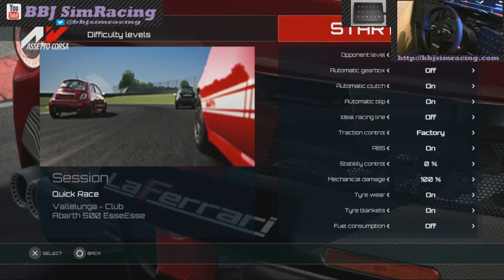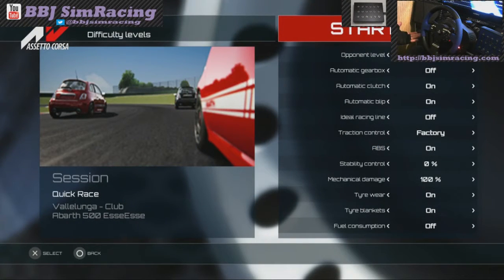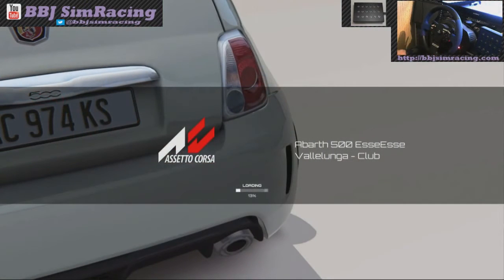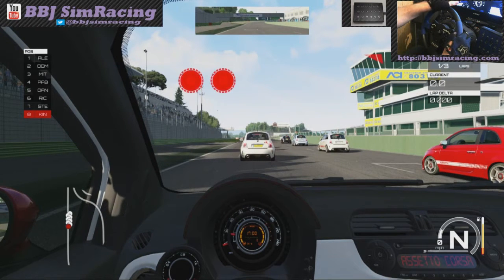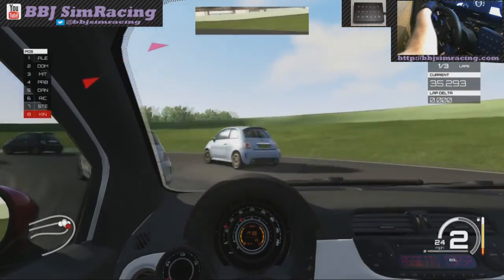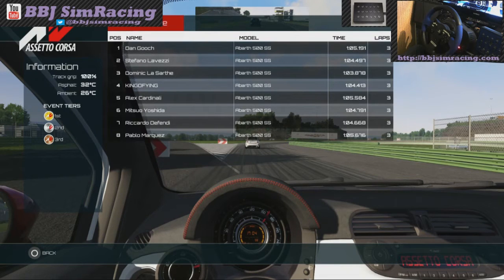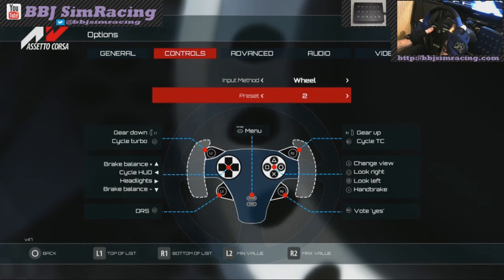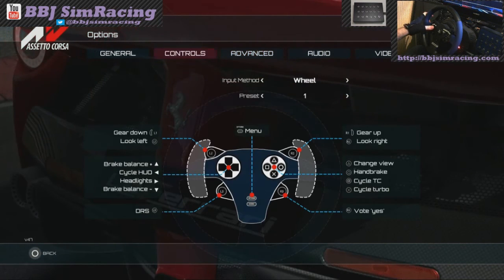Asseto Corsa PS4 First Race and First Impressions Abarth 500 Valelunga Circuit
The title just about says it all for this one!